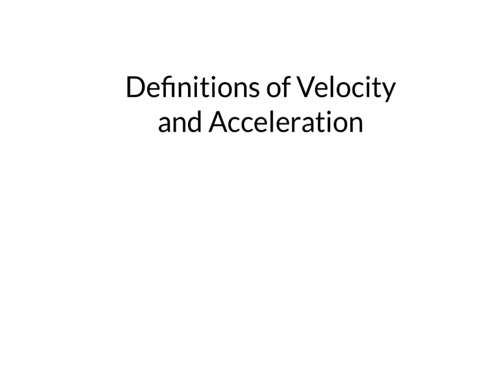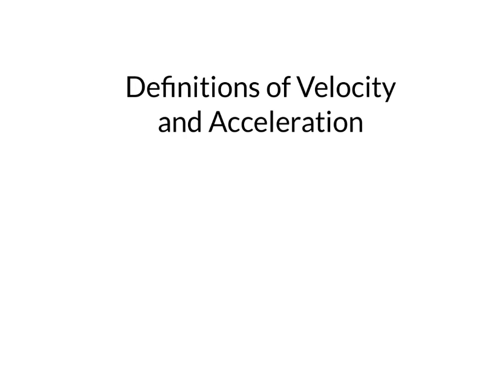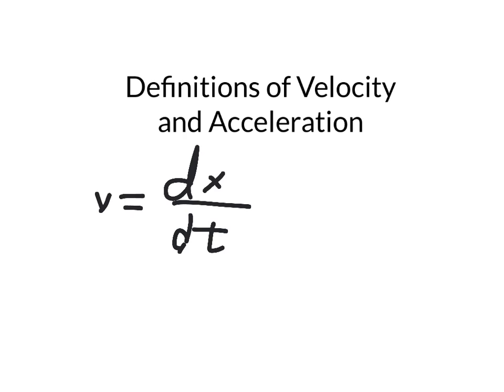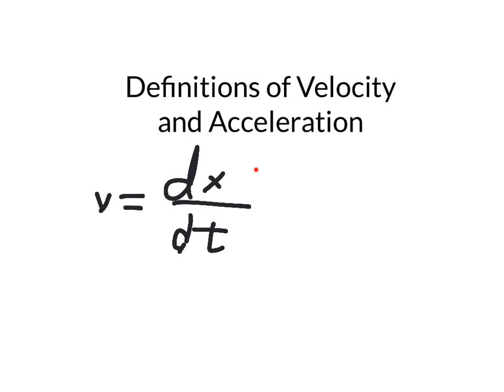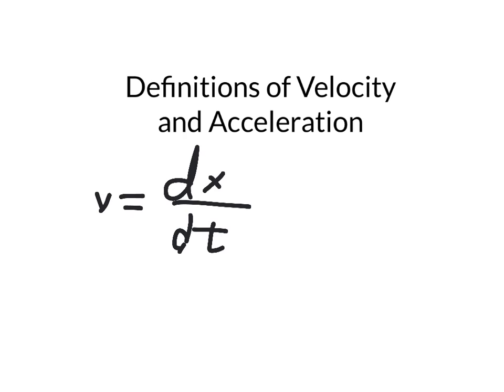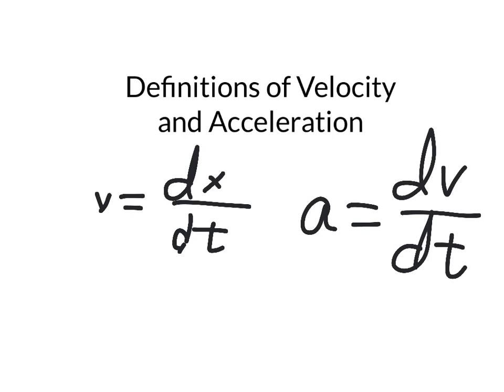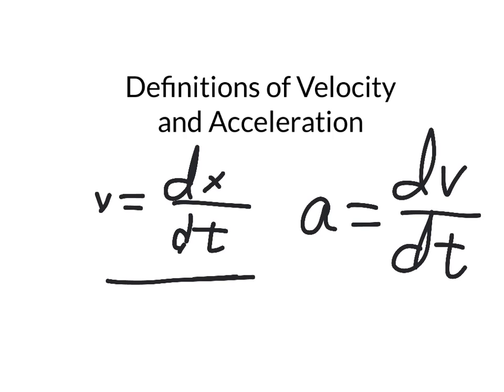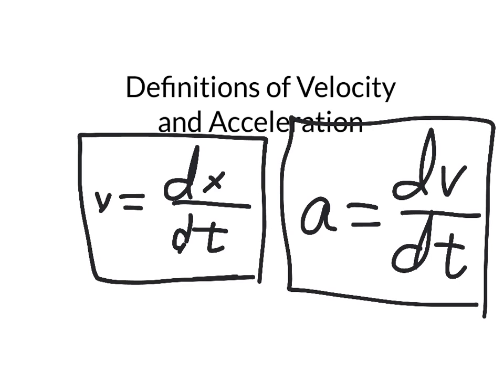10 Definitions Of Velocity and Acceleration